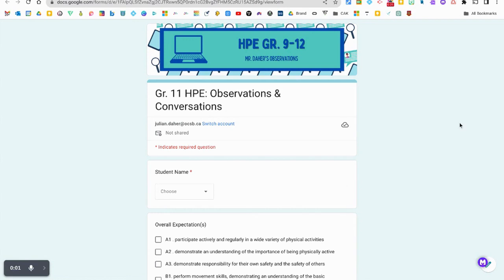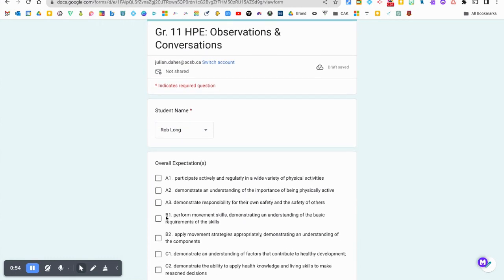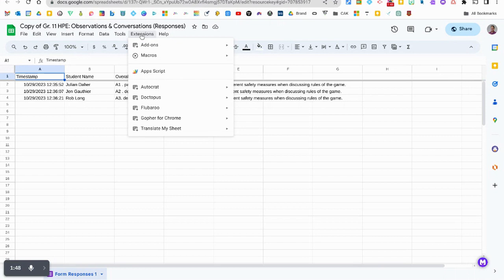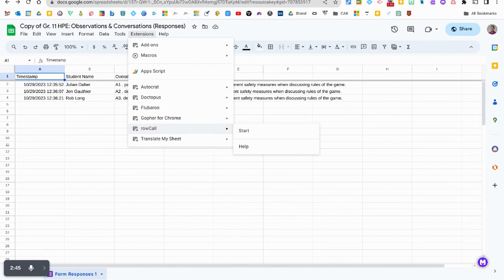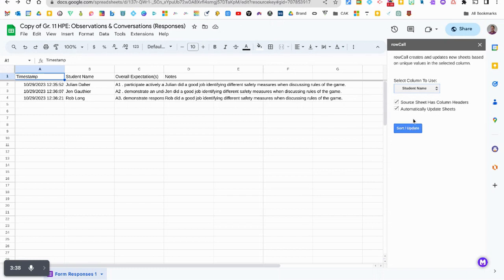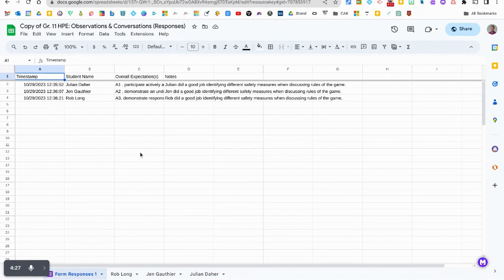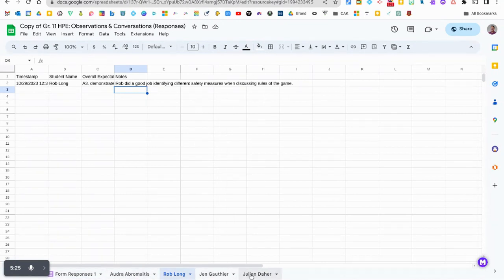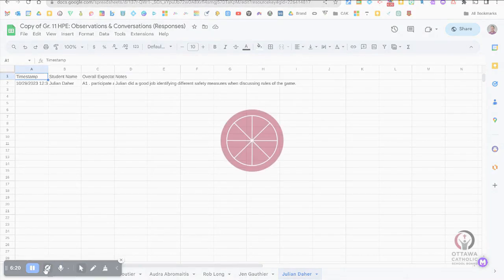Using RowCall to organizer data from Google Forms and Google Sheets